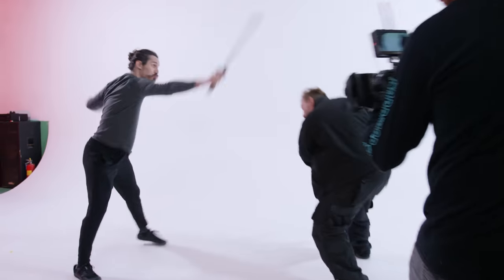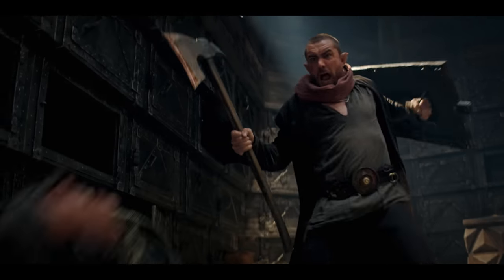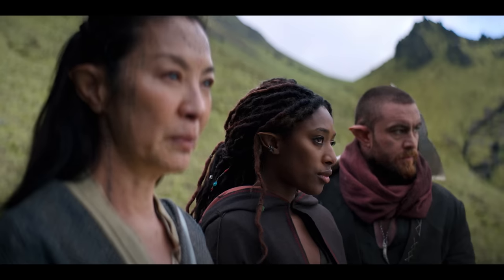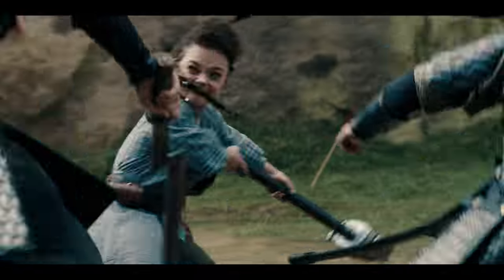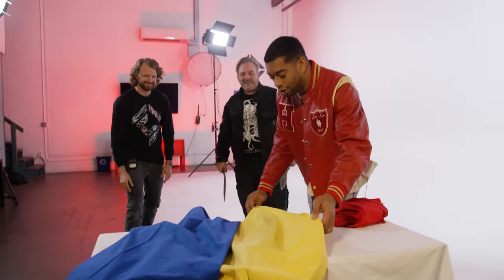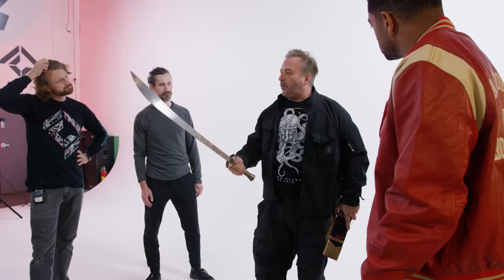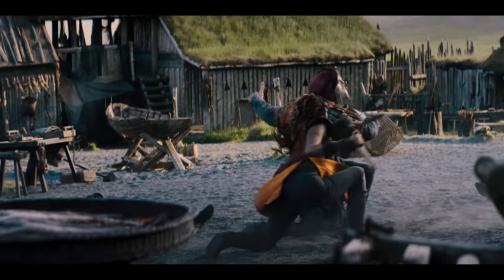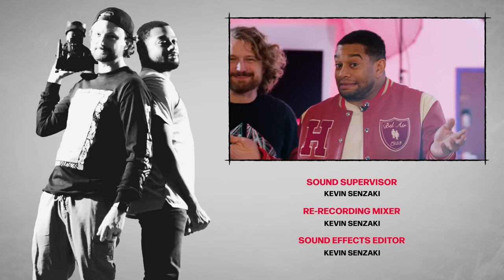Corridor Crew Breaks Down Fantasy Fights in The Witcher: Blood Origin | Punch 4 Punch | Netflix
Just how does fantasy fighting come off looking so unique? Watch as Gui DaSilva-Greene and the Corridor Crew's Niko learn from a stunt weapons expert and the weapon master from The Witcher series to break down how the art of stunt performance is married with martial arts combat techniques to achieve spectacular fight scenes like those found in the new prequel limited series, The Witcher: Blood Origin.

About Netflix:
Netflix is the world's leading streaming entertainment service with 223 million paid memberships in over 190 countries enjoying TV series, documentaries, feature films and mobile games across a wide variety of genres and languages. Members can play, pause and resume watching as much as they want, anytime, anywhere, and can change their plans at any time.

More than a thousand years before the events of "The Witcher," seven outcasts in an Elven world join forces in a quest against an all-powerful empire.